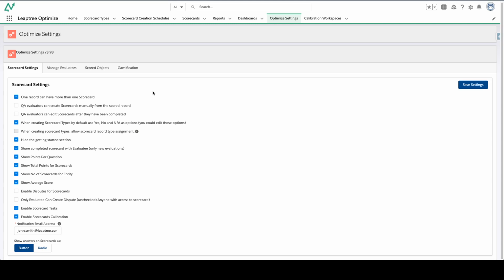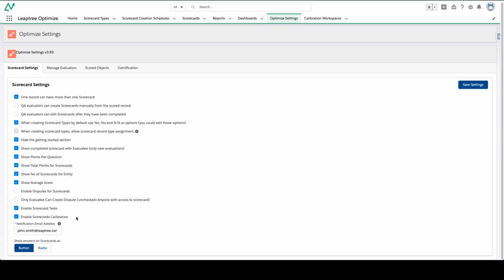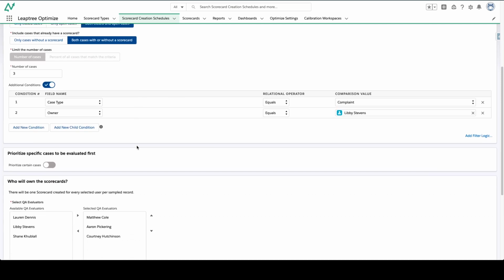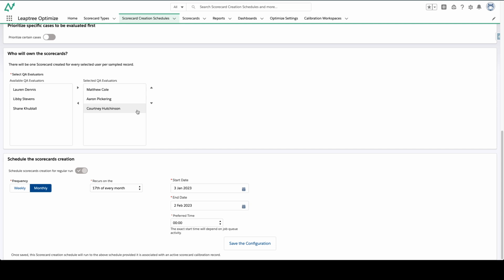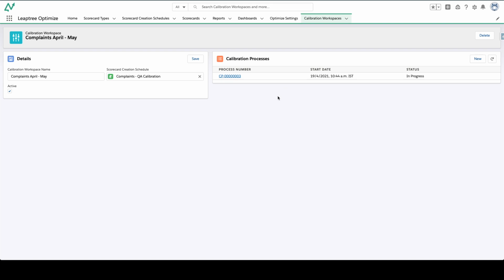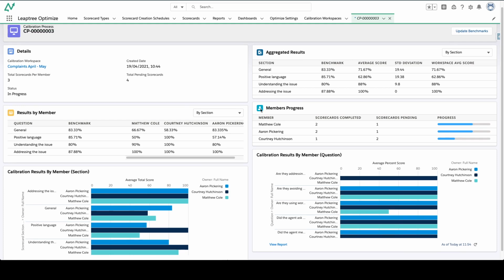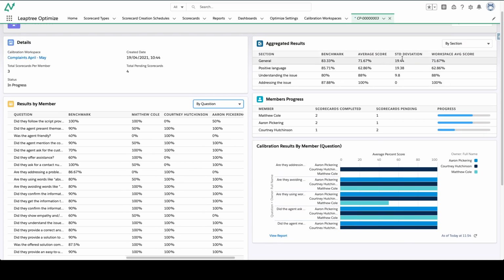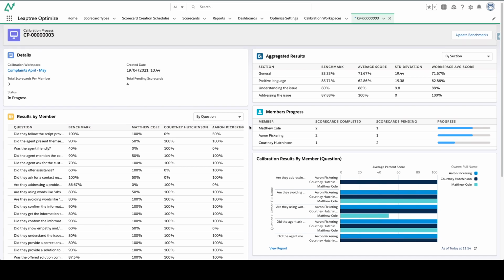QA Calibration in Leaptree Optimize